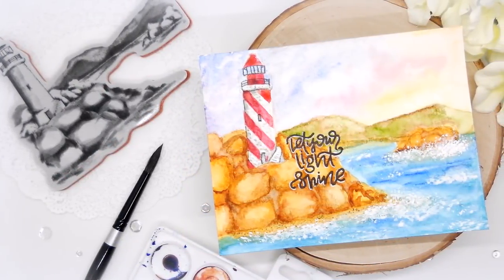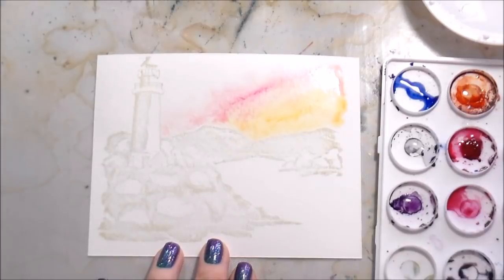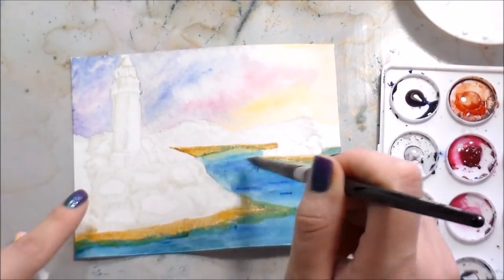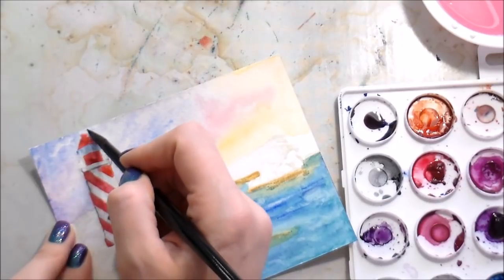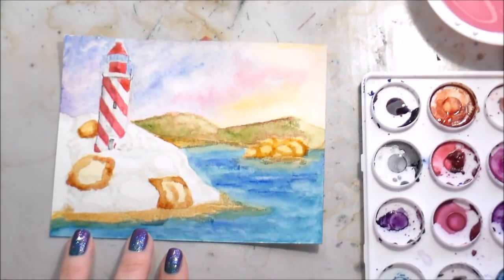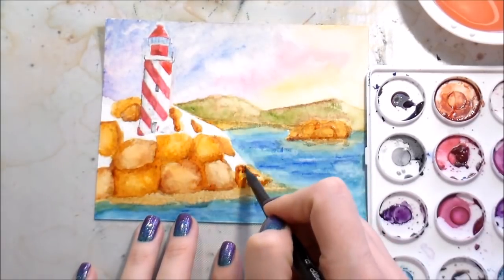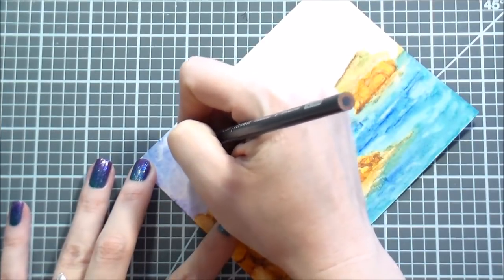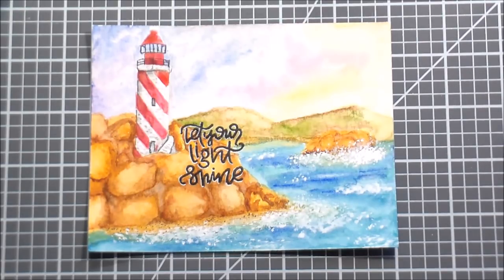Watercolor Landscape with Spellbinders 3D Shading Stamps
In today's video we are going to use Spellbinders 3D shading Lighthouse stamp to create an entire watercolor landscape really quick and easy.